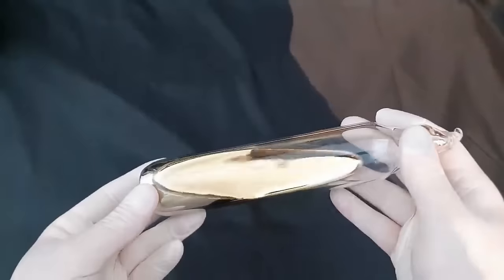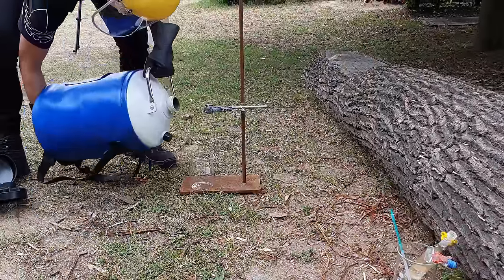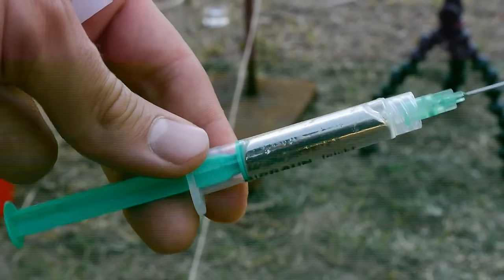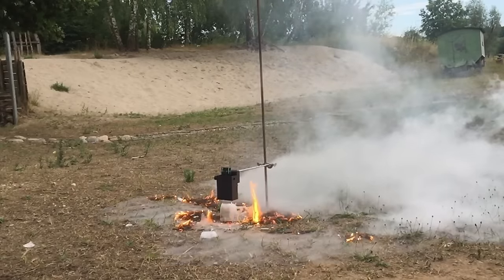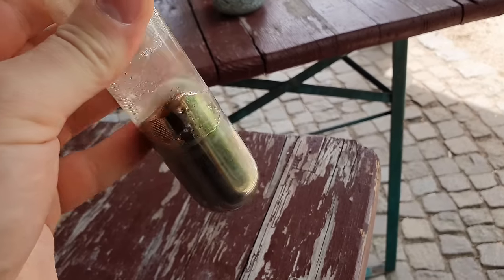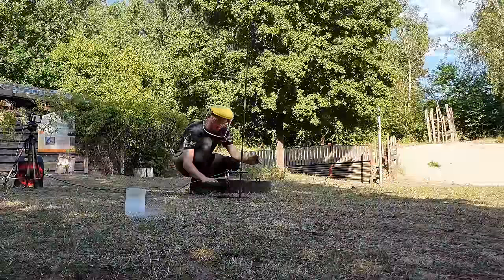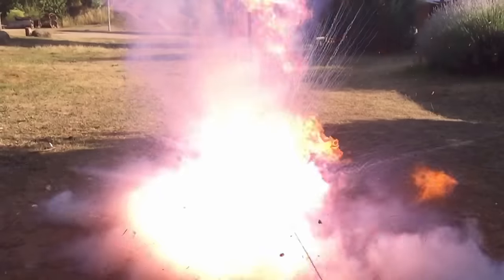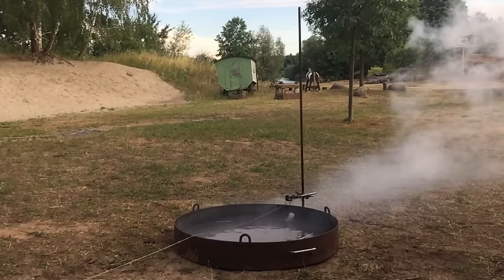How Dangerous Is The Worlds Most Explosive Metal?